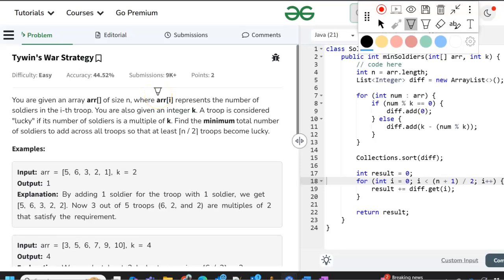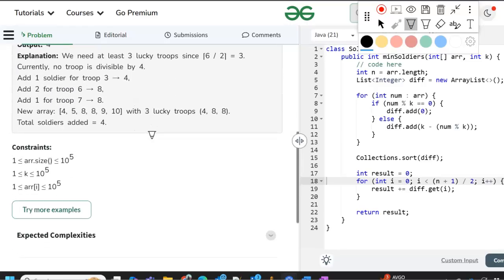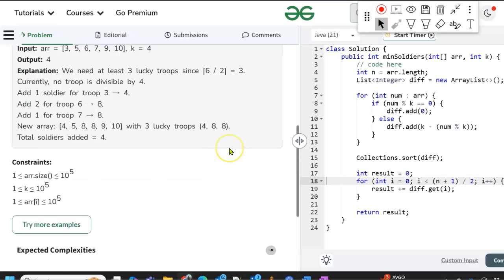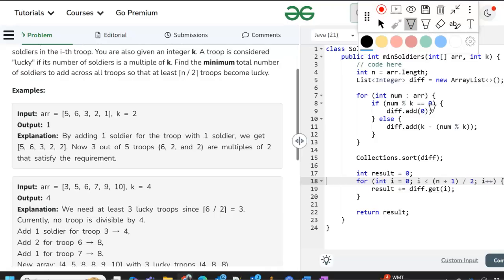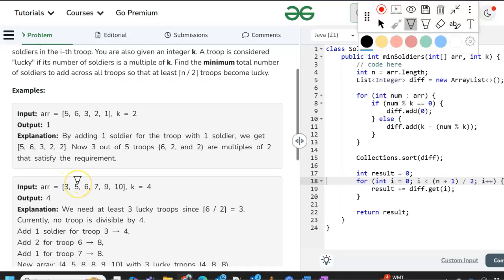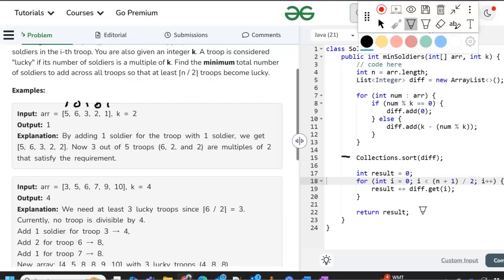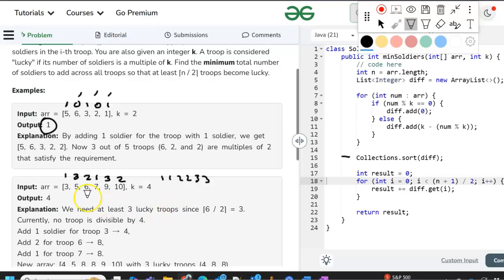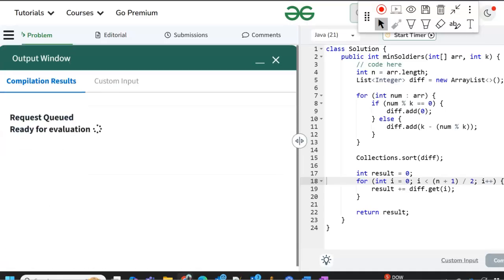Tywin's War Strategy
*Troop Assessment and Optimization*
- Troops are evaluated based on their size, with a specific focus on ensuring that at least half of them meet a defined "lucky" criterion related to their soldier count.
- A troop is deemed lucky if its number of soldiers is a multiple of a given integer, k.
- The goal is to determine the minimum additional soldiers needed across all troops to meet this lucky condition for at least half of them.

*Mathematical Approach*
- The strategy involves calculating the difference between each troop's soldier count and the next multiple of k when it is not already a multiple.
- An array of required additions is constructed, representing the number of soldiers needed to make each troop lucky.
- Sorting this array allows for the selection of the least number of additions necessary to achieve the target of lucky troops.